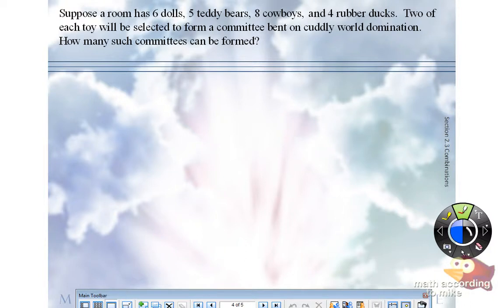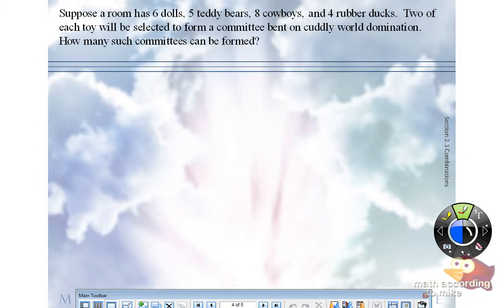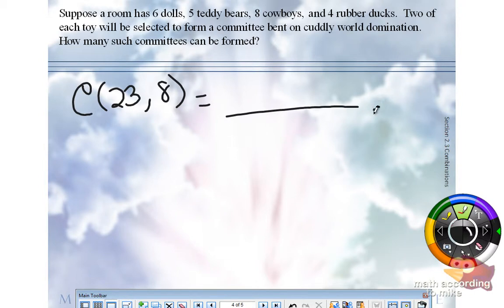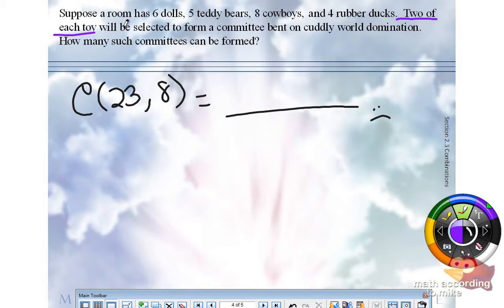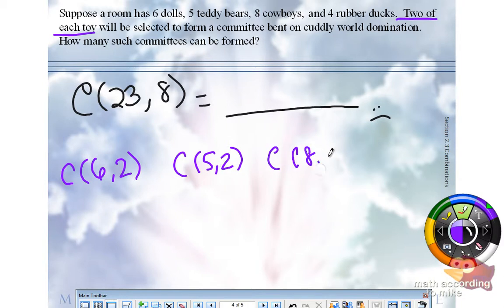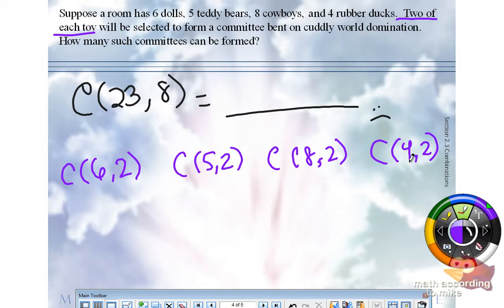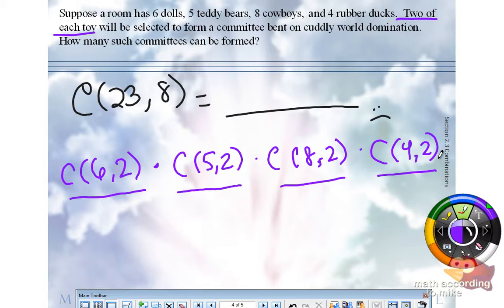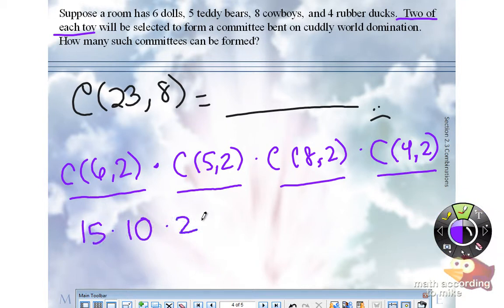Combination Example Part 2